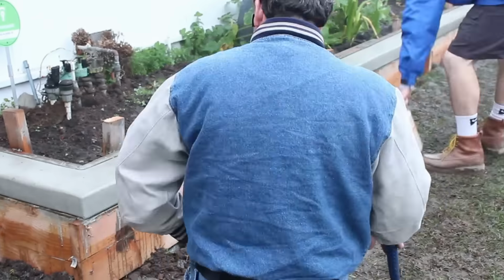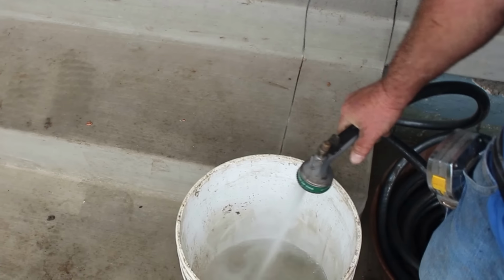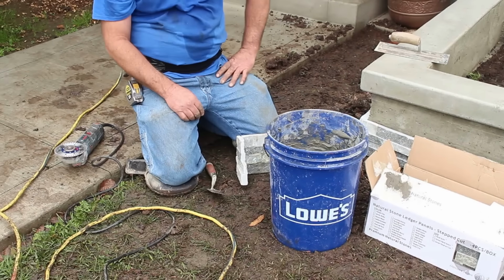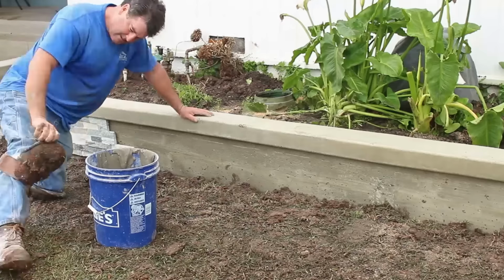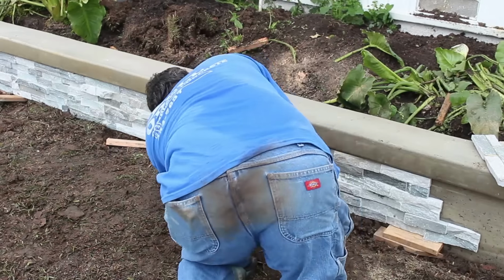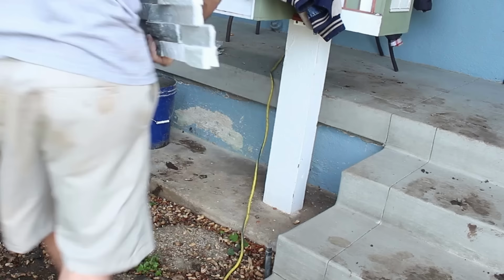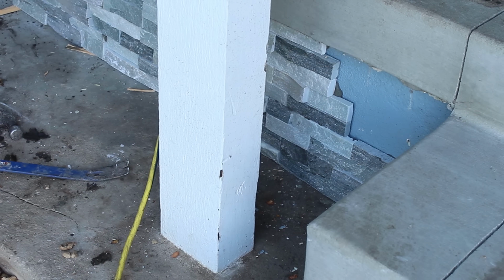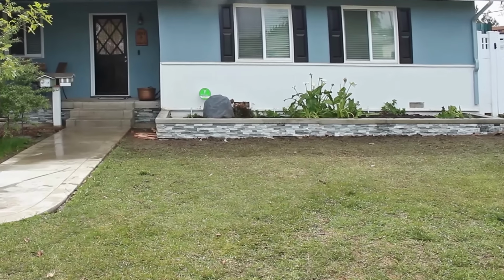How to Apply Stone to a Concrete wall, Block wall, Houses, Etc Part 2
INSTAGRAM This is the part 2 video of us showing how to apply the stone ledgers under the cantilever ledge to give your walls, houses, block walls or whatever you want to it on, a nicer look! We love to discuss our work with you out there and love the support!